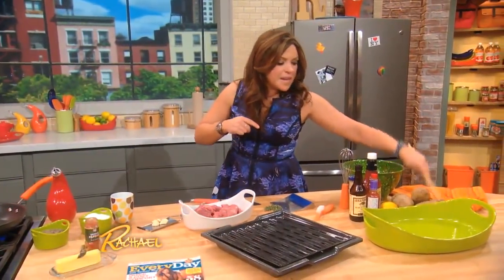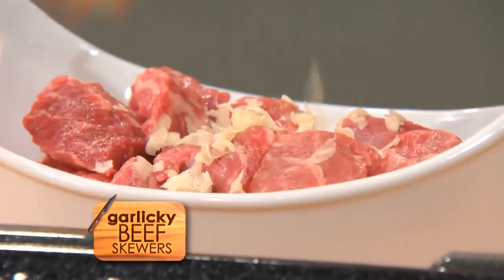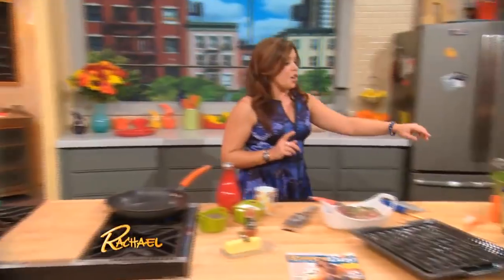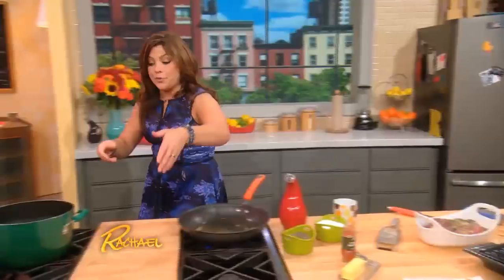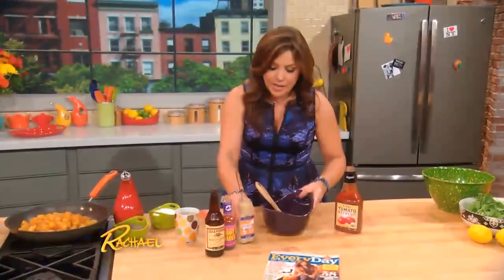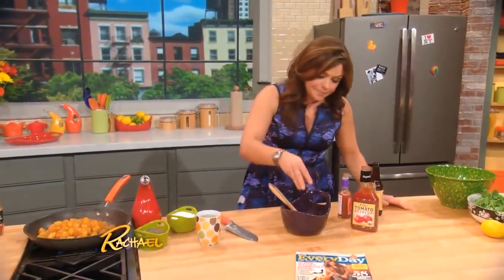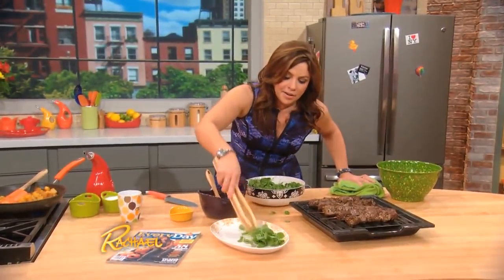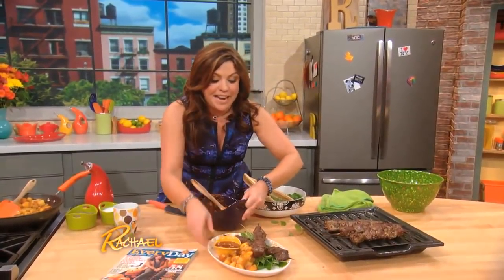Garlicky Beef Skewers with Potato Hash & Spiked Ketchup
Recipe from 'Every Day With Rachael Ray' October 2013 issue.